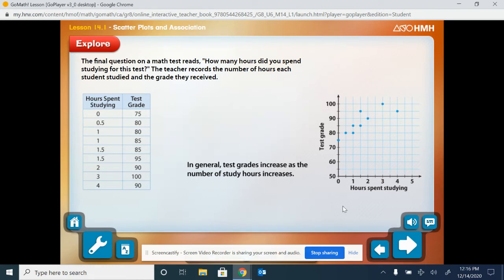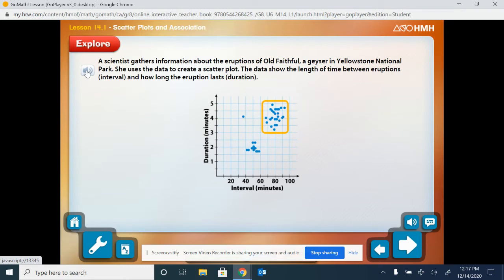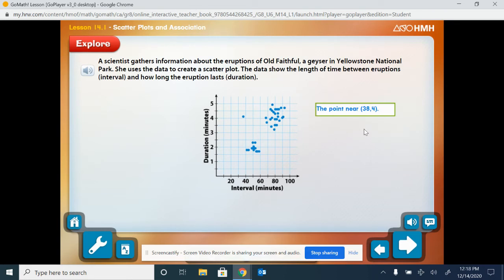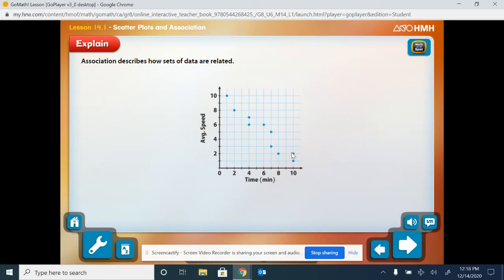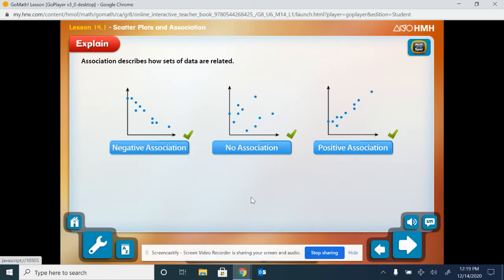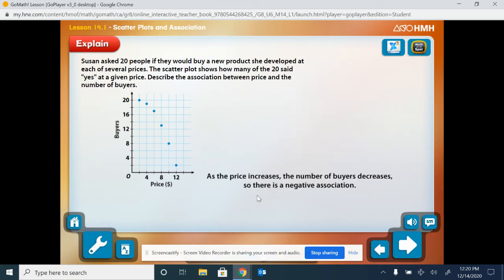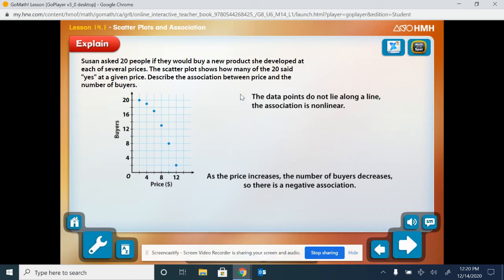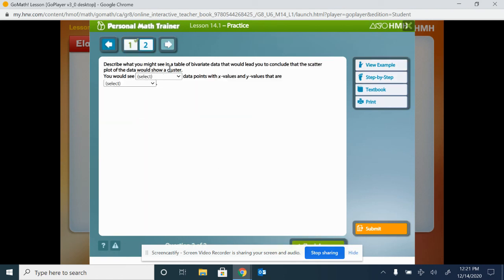L 14.1 Scatter Plots and Association My.hrw.com